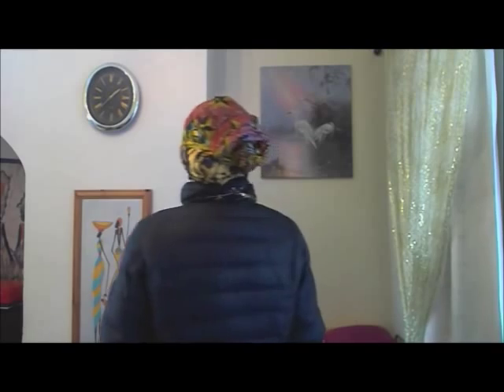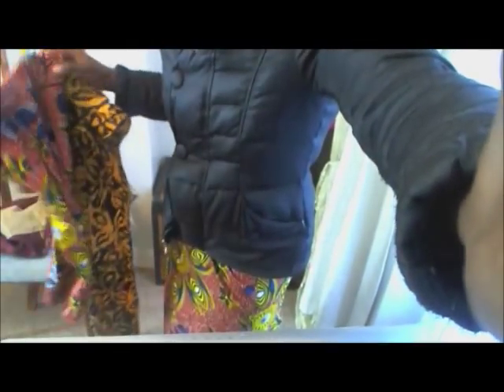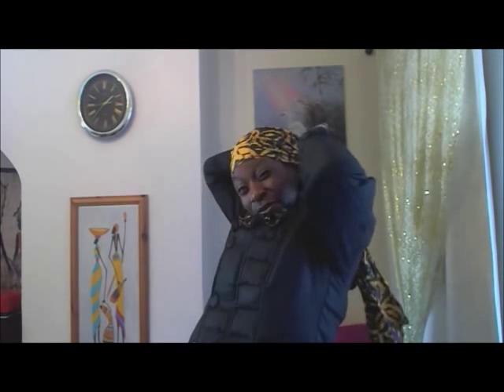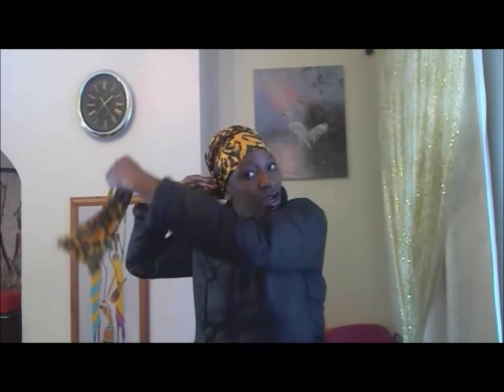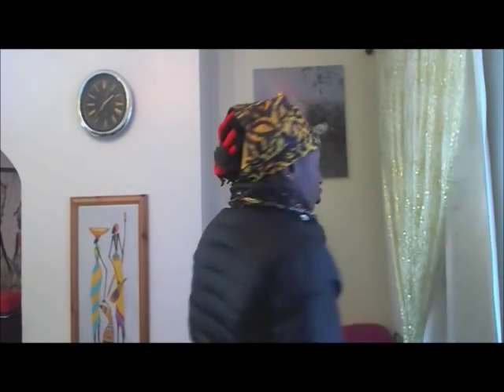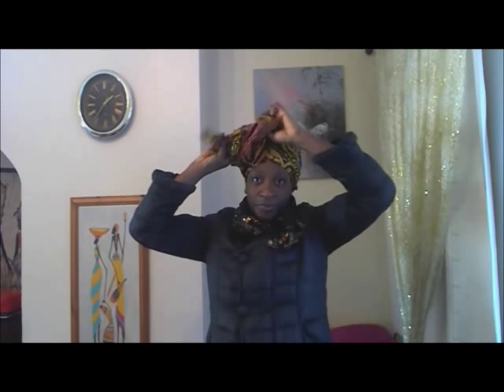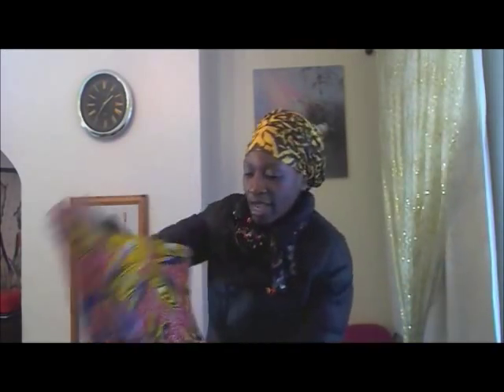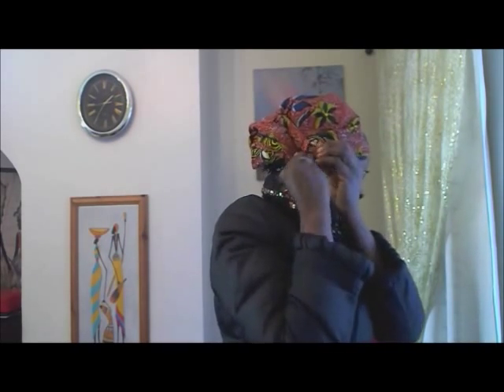Head Wrap Guide #5 Quick & Easy #37